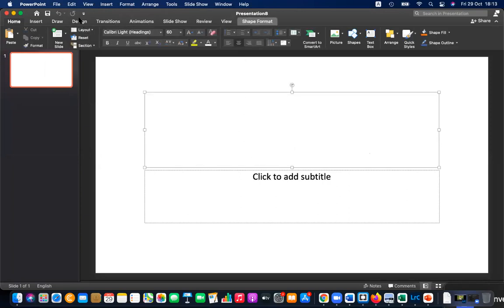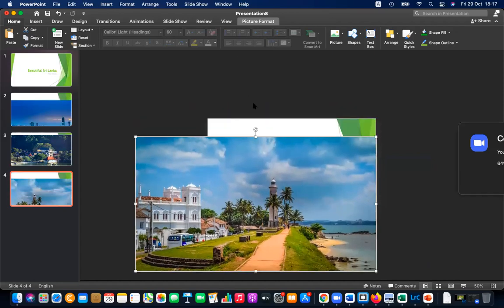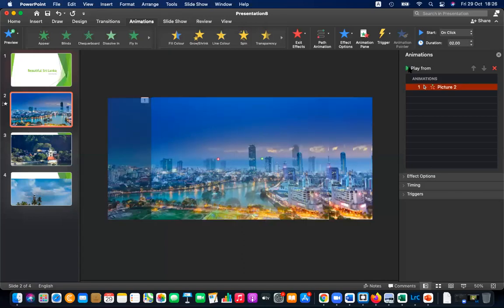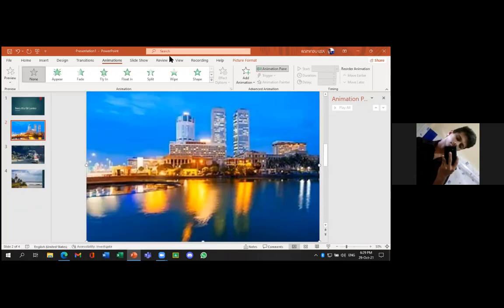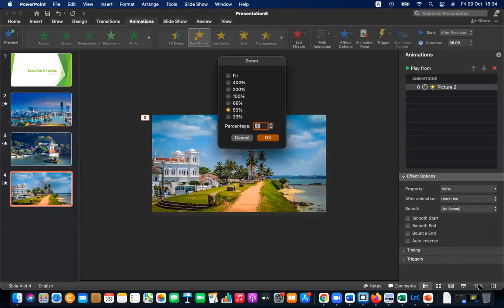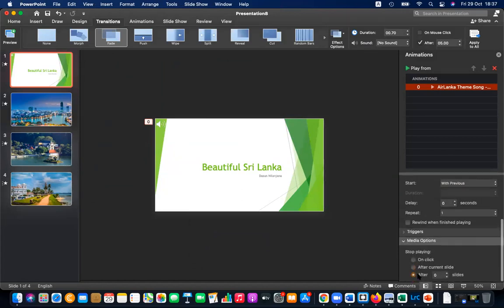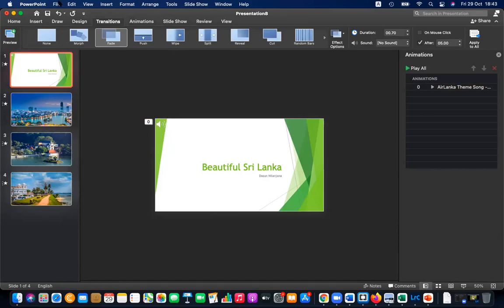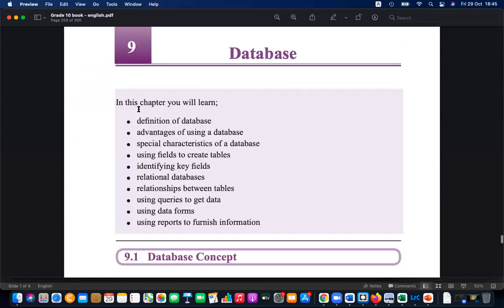Grade 10 ICT English Medium Presentation Powerpoint P4